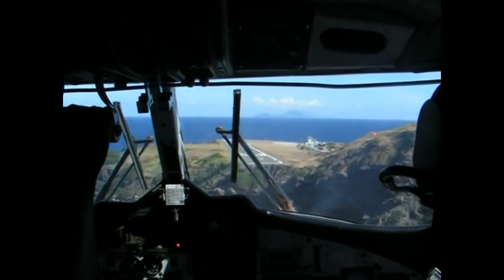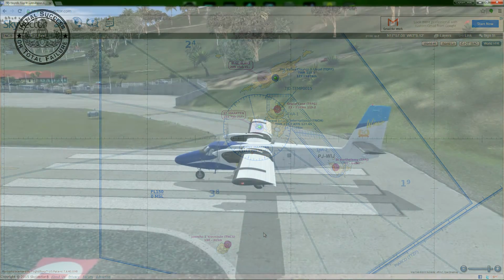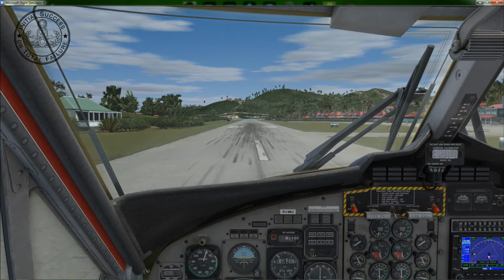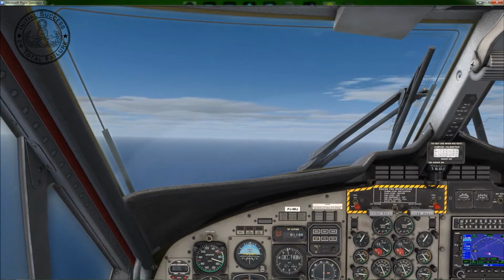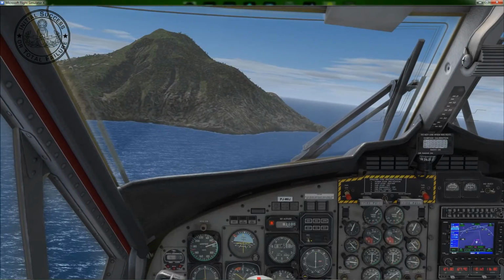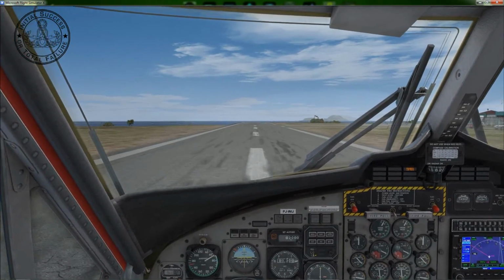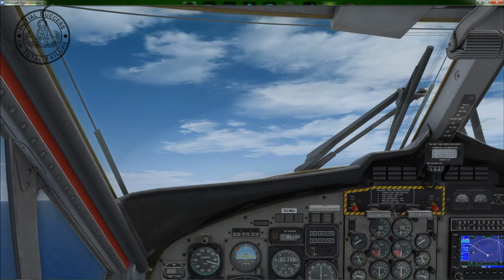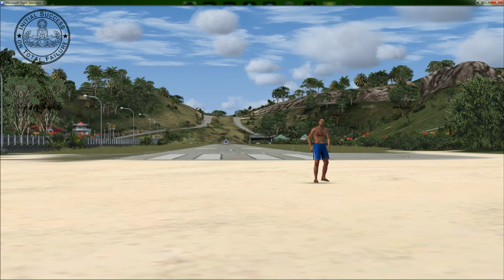Unusual, Difficult, and Dangerous Approaches | Saba Island | Visual Approach | Aerosoft Twin Otter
We wrap up our tour around the Caribbean with the approach, landing, and departure from the shortest commercial runway in the world; Saba Island. Of course we wouldn't be doing ourselves any justice if we didn't give St. Barts another touch as well.